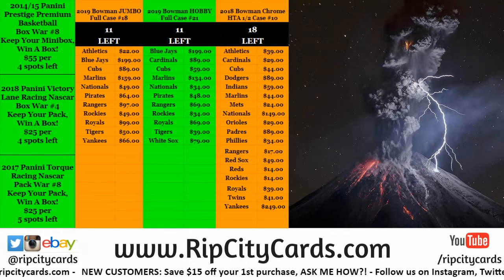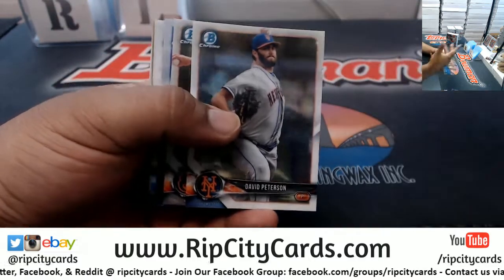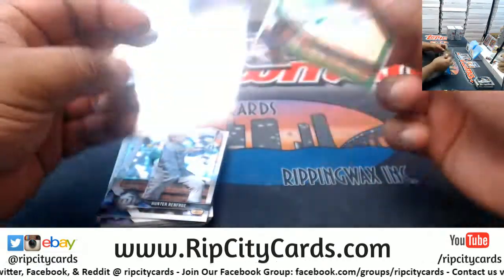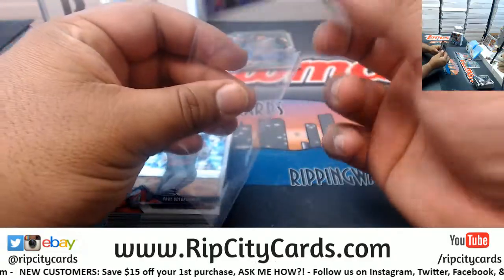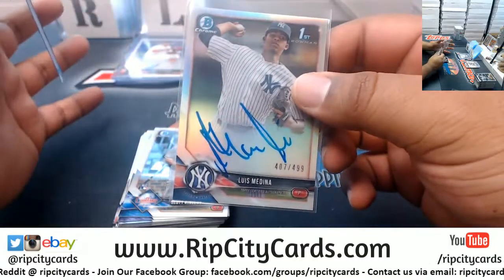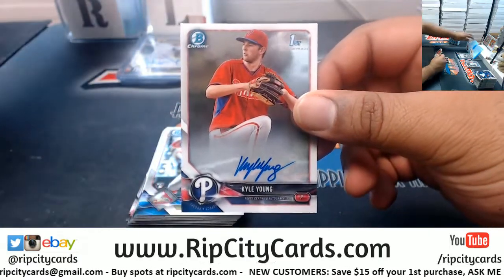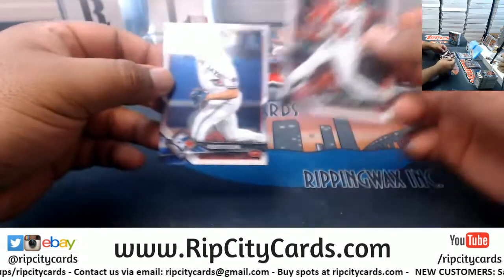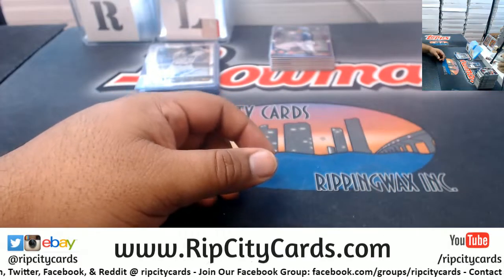2018 Bowman Chrome Baseball Hobby 3 Box #28 EBAY